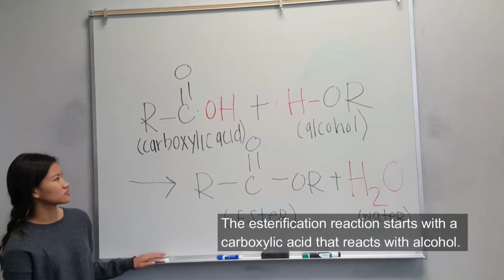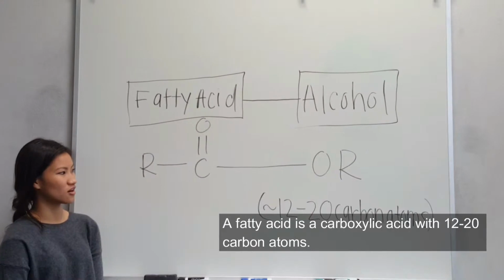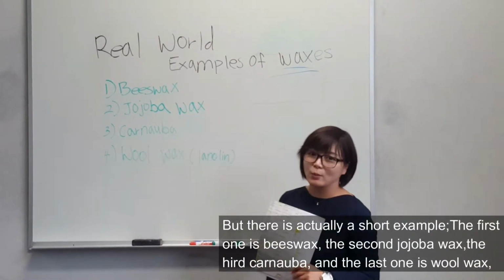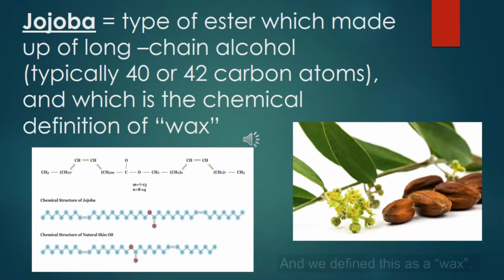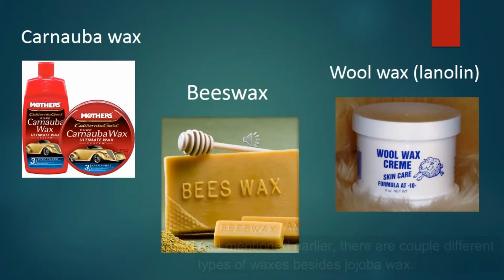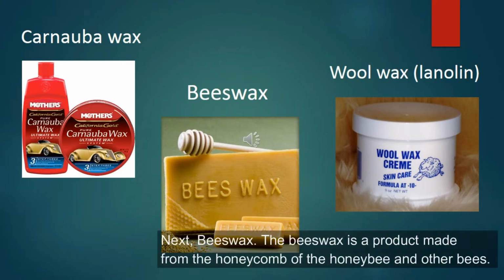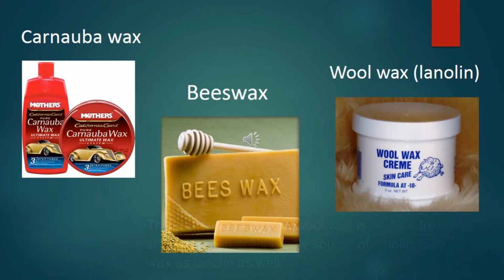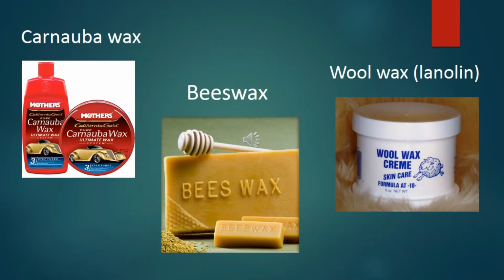Chem 108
Waxes